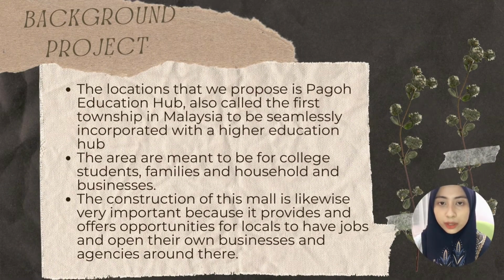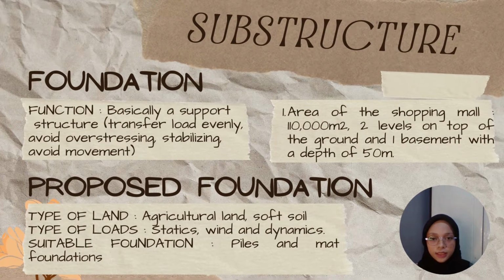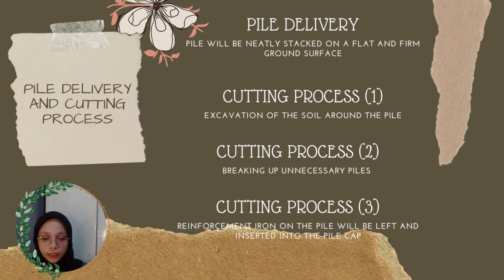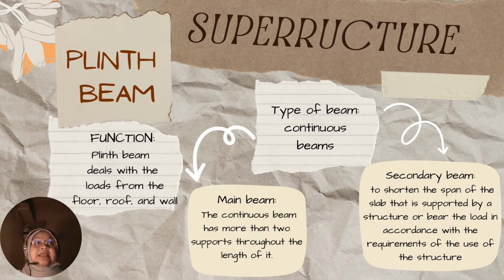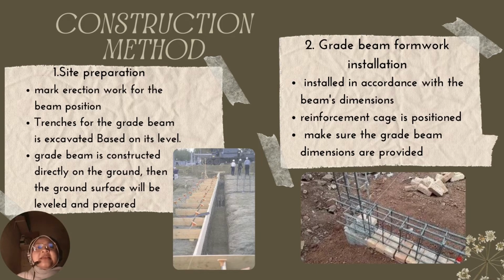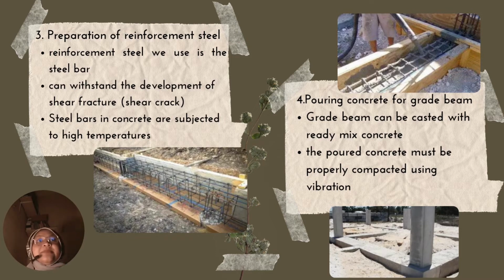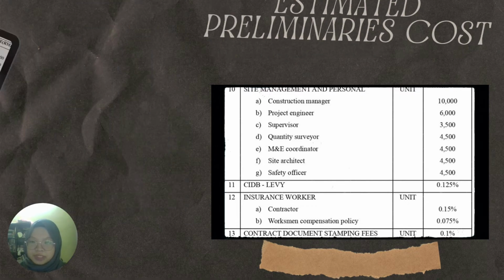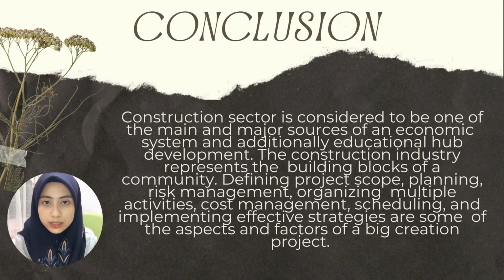BNP 21103 CONSTRUCTION ENGINEERING TECHNOLOGY AND MANAGEMENT || AEON MALL by GROUP 3